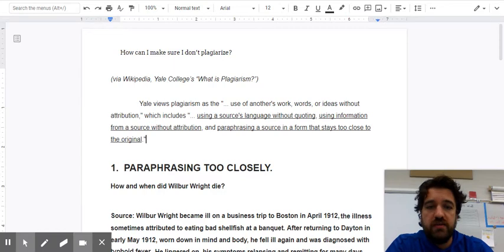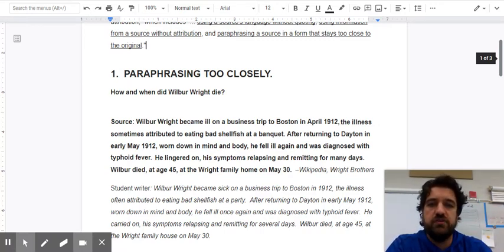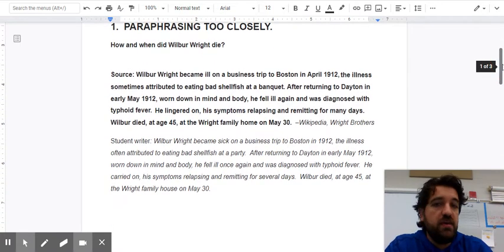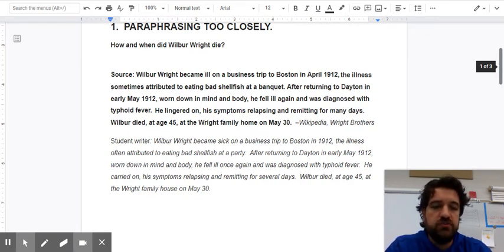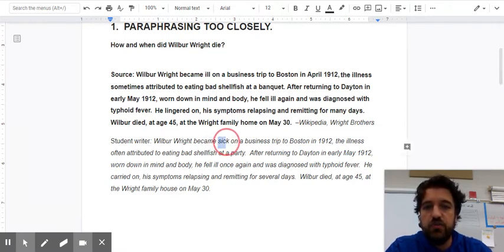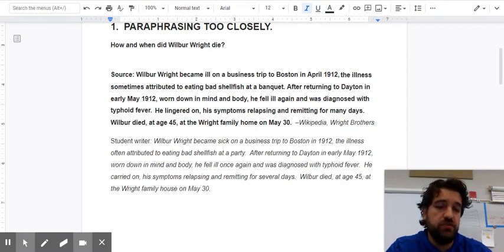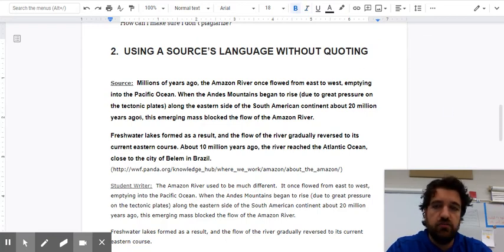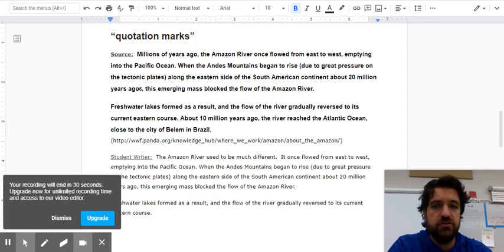September 18, 2020 Plagiarism 1 of 2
plagiarism